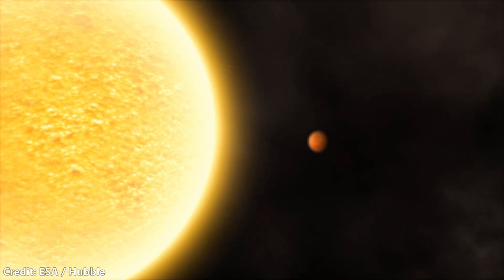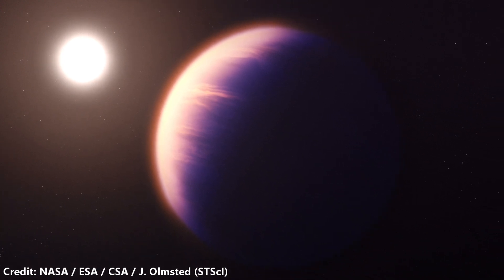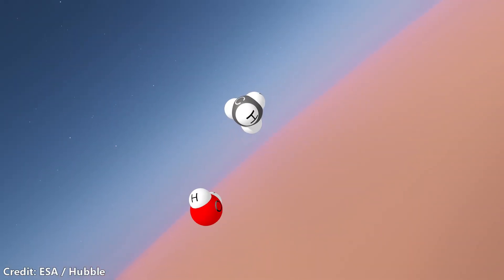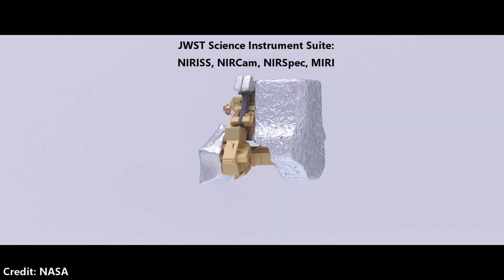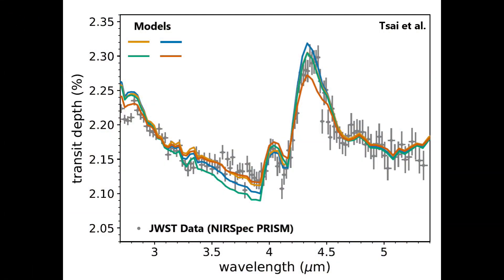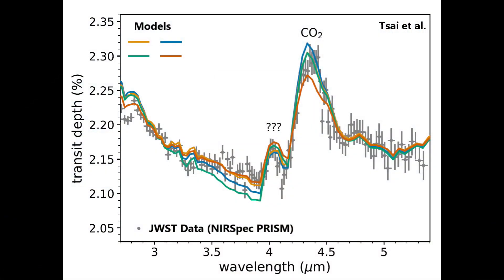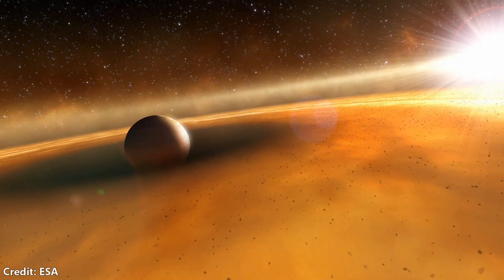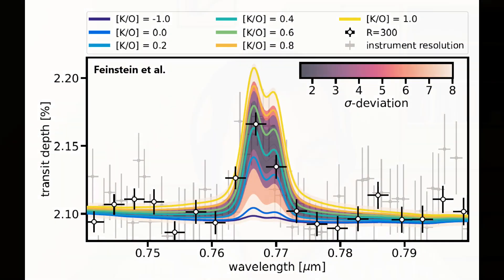Astronomers Discover Sulfur Dioxide in an Exoplanet Atmosphere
An international team of astronomers have just announced the first detection of sulfur dioxide in an exoplanet atmosphere. The team used the JWST to observe the hot Jupiter WASP-39b four times, making multiple major breakthroughs. This video provides the inside story behind the first results from the JWST Transiting Exoplanet Community Early Release Science Program, highlighting several early career astronomers who made this possible.

Thumbnail Credits:
Melissa Weiss/Center for Astrophysics | Harvard & Smithsonian